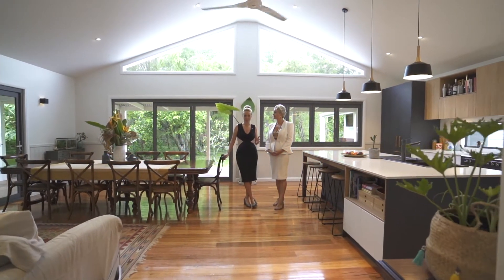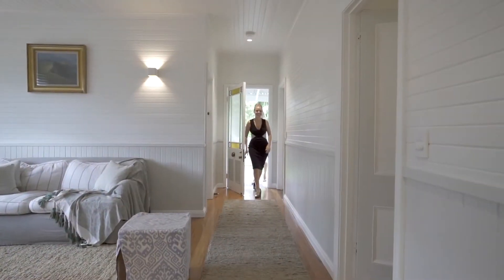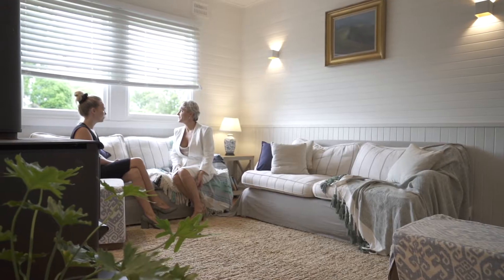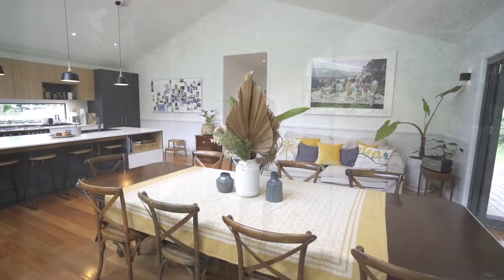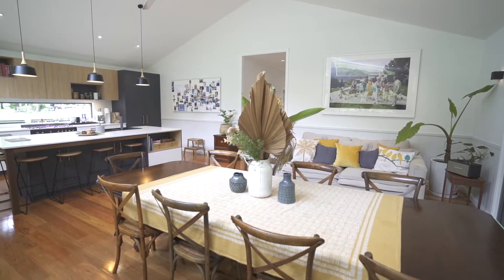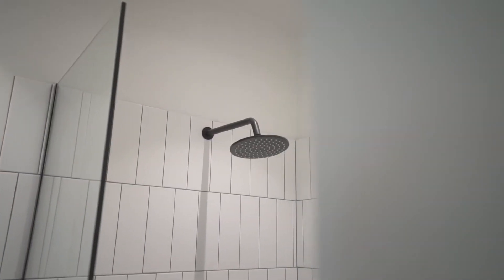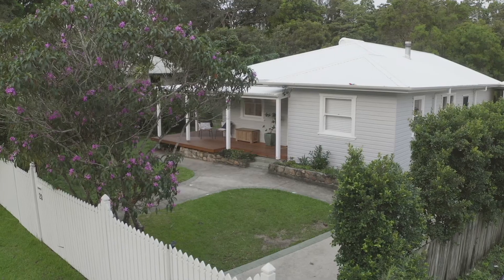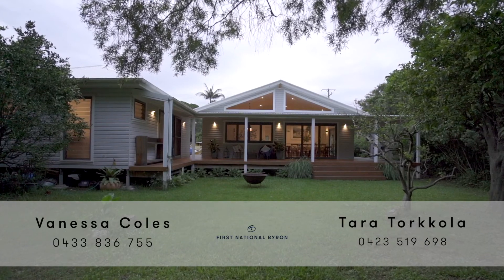23 Morrison Avenue, Mullumbimby